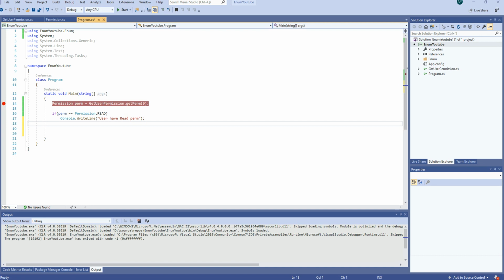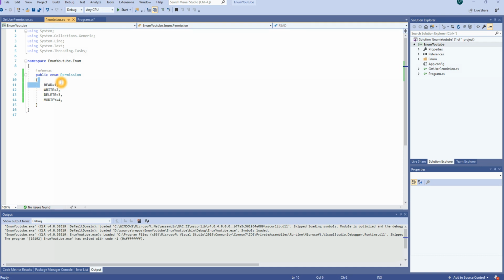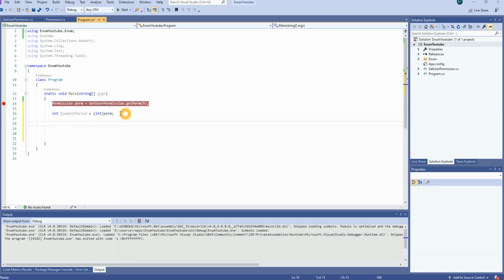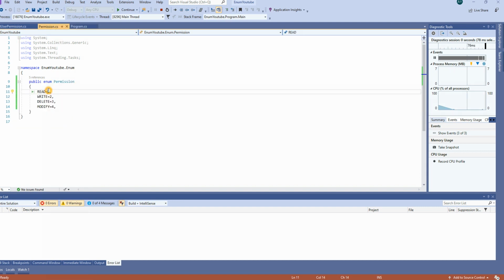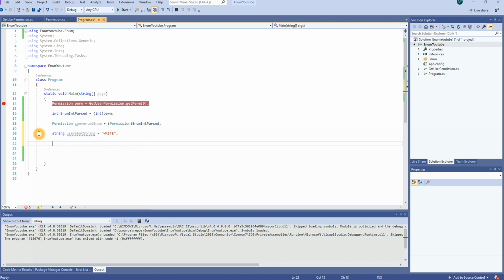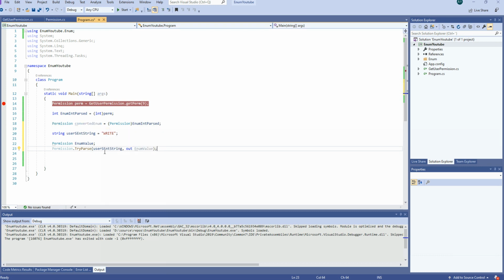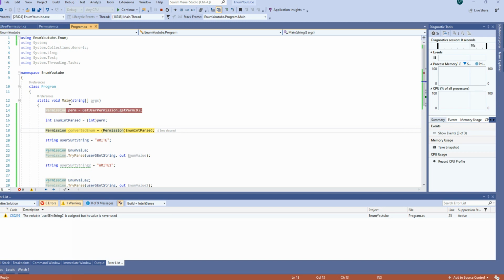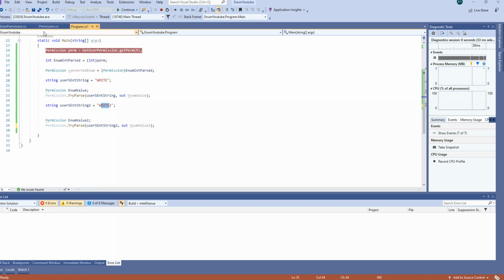C# Enum converter -2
c# Convert enum to int
c# Parse int to enum
c# Parse string to enum